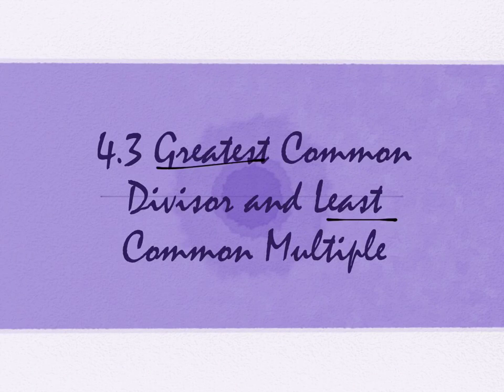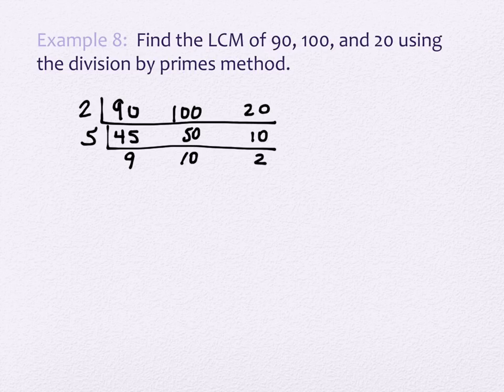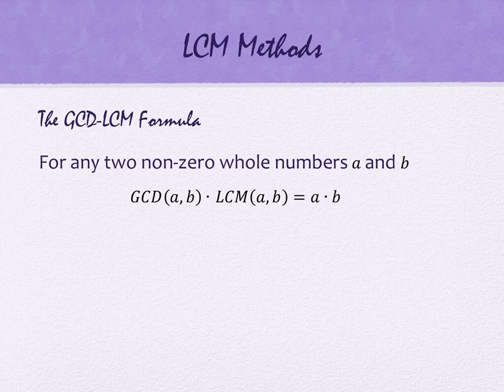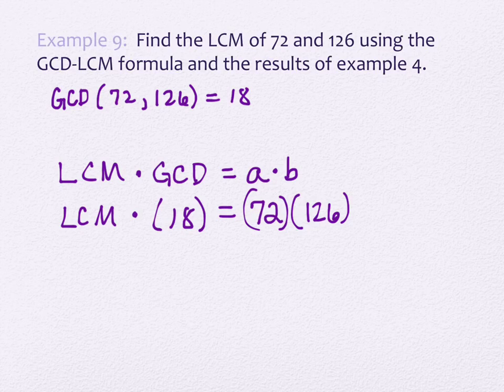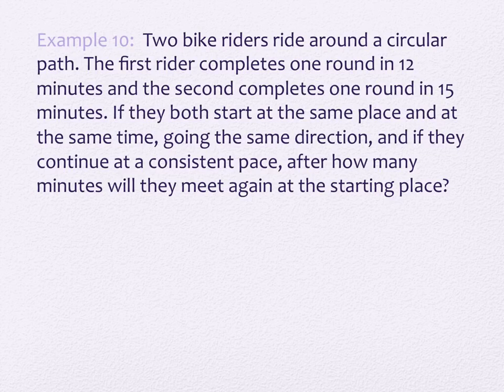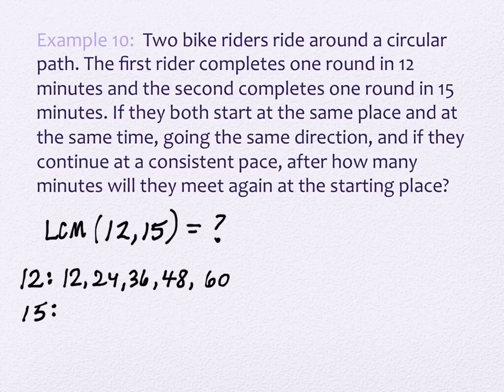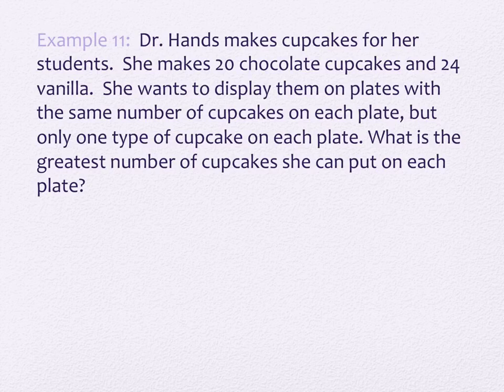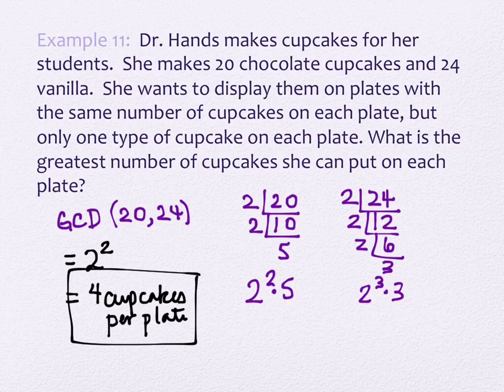4.3 Least Common Multiples (part 2)